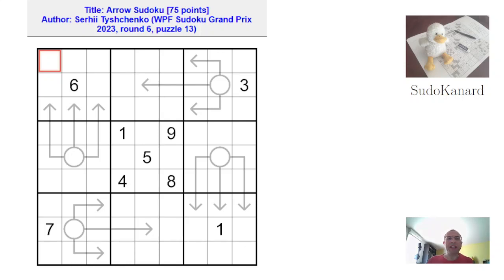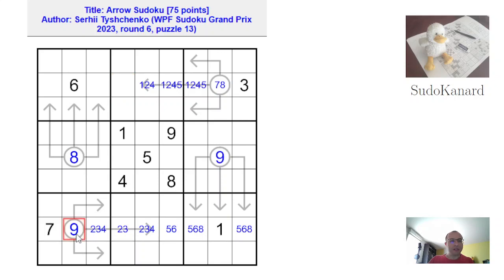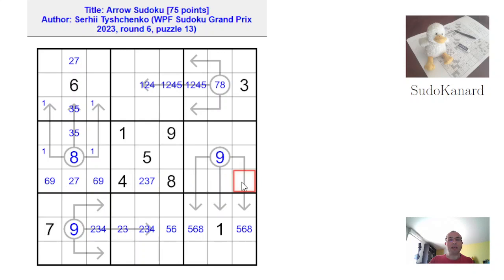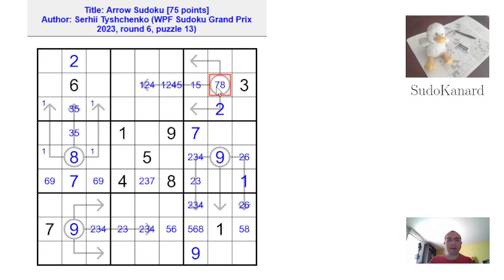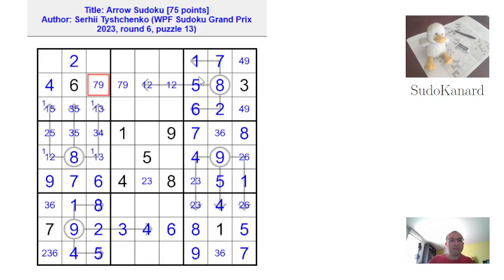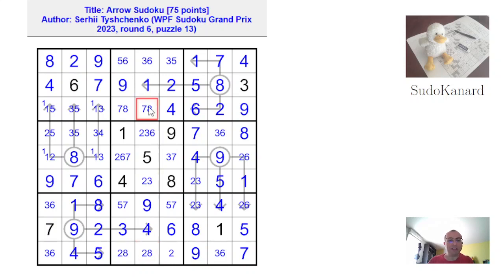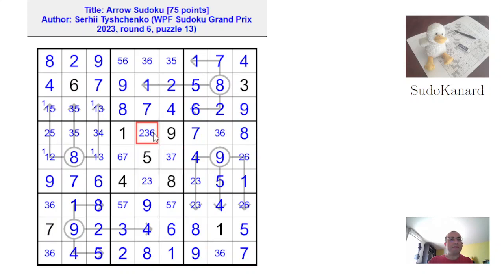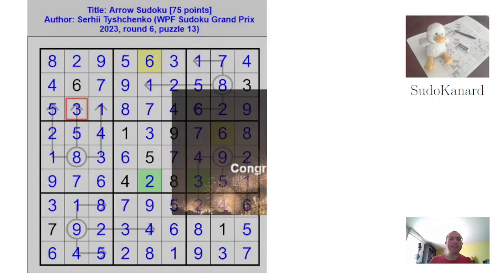[Eng] Arrow Sudoku, by Serhii Tyshchenko (WPF Sudoku Grand Prix 2023, round 6, puzzle 13